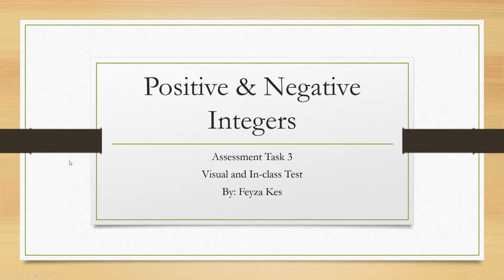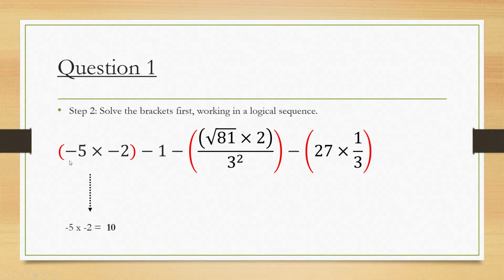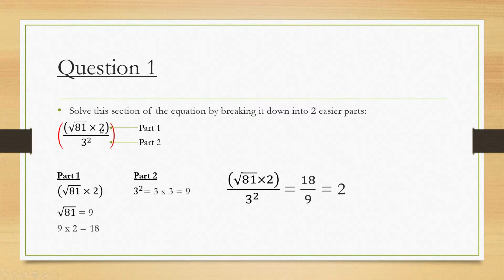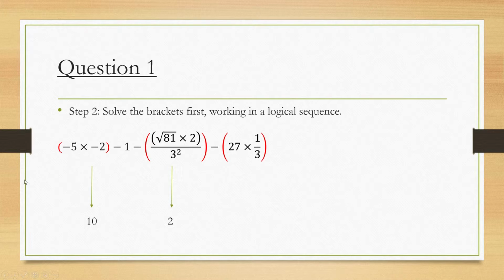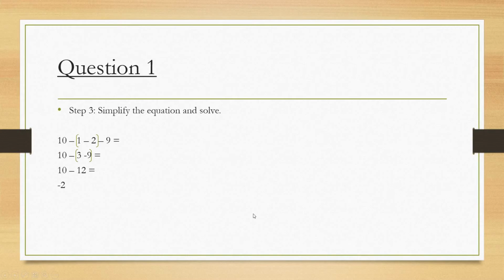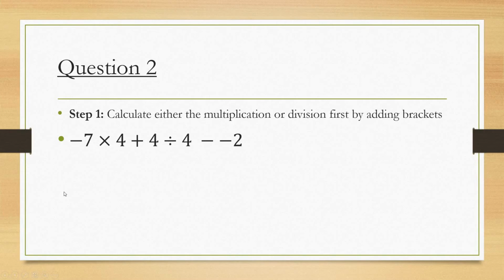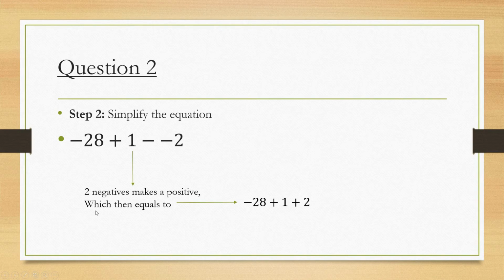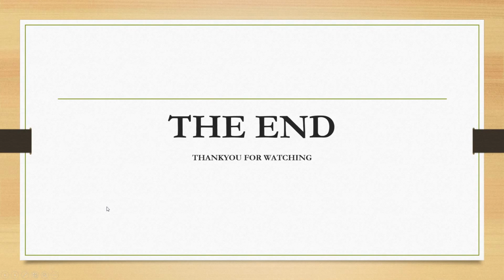Visual & In-Class Math Assignment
By Feyza Kes
7GC